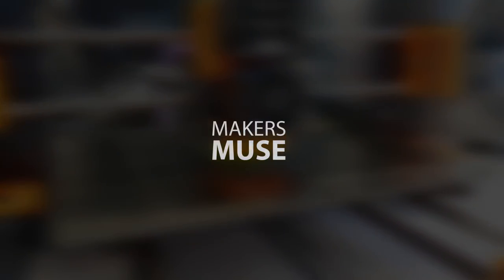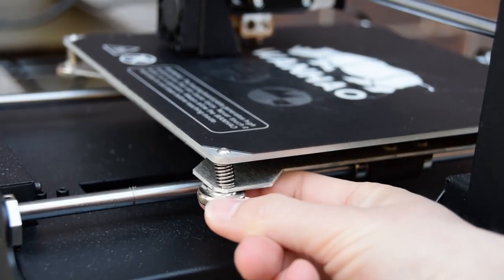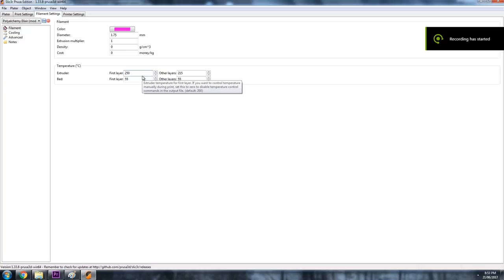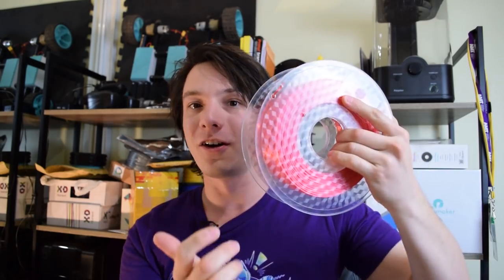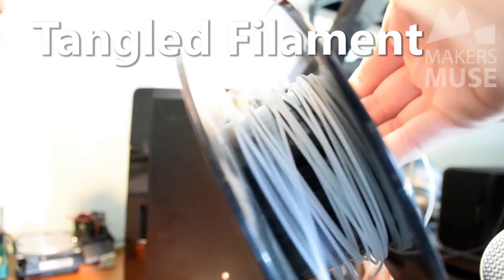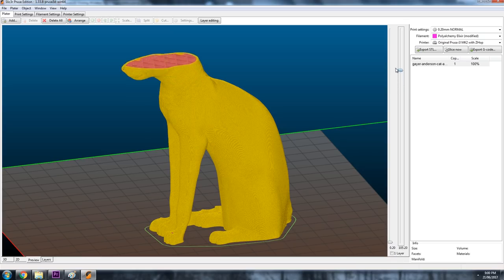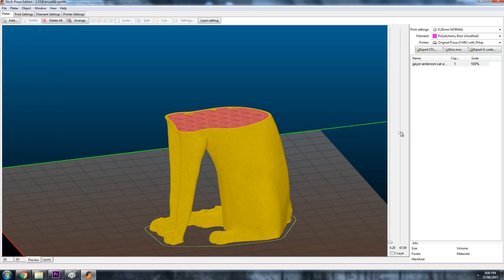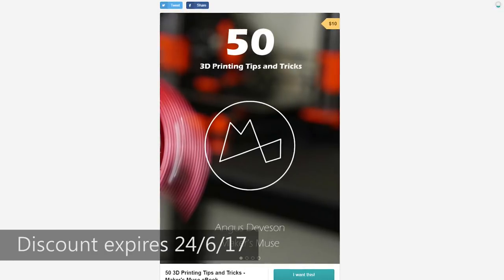5 3D Printing Mistakes you WILL make - and how to avoid them! 3D Printing 101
Learning how to use FDM 3D Printers can be tricky enough without having these problems happen to you. In this video we discuss 5 of the biggest mistakes people make (and I have made many times) in 3D Printing, and how to avoid them.